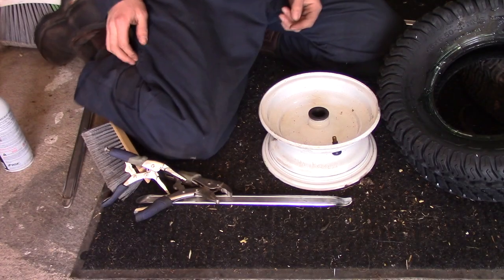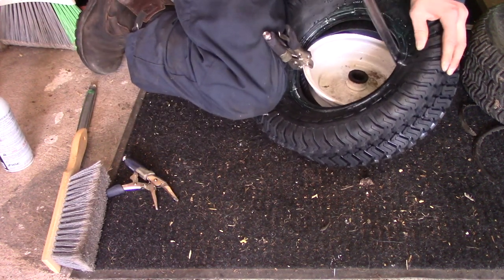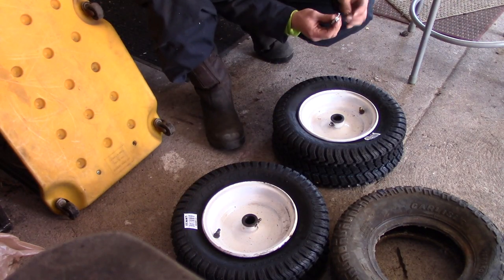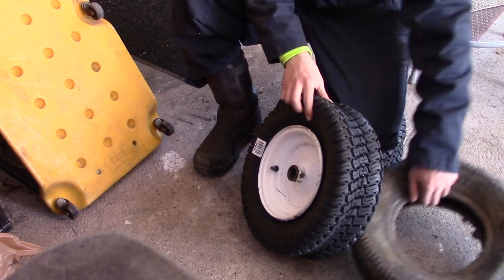Lawn mower tire change | Starting Fluid = DANGER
My Tire Spoon set I love!